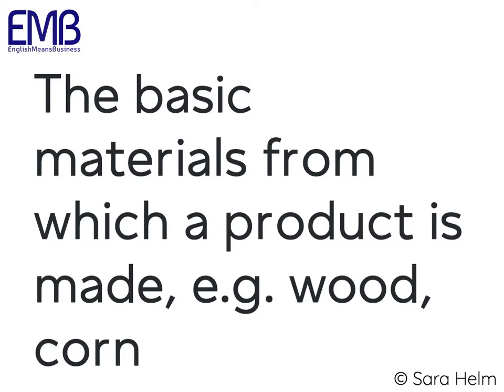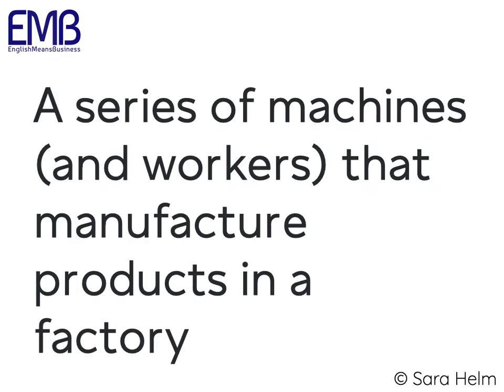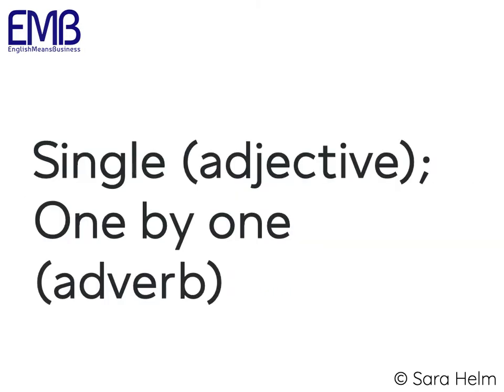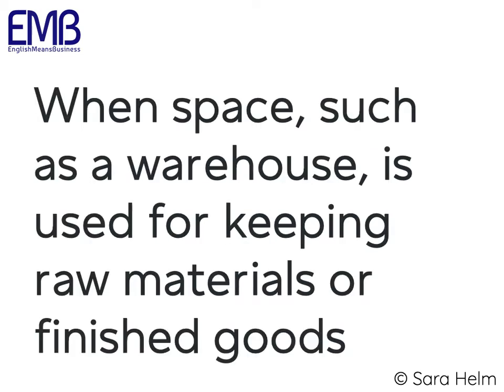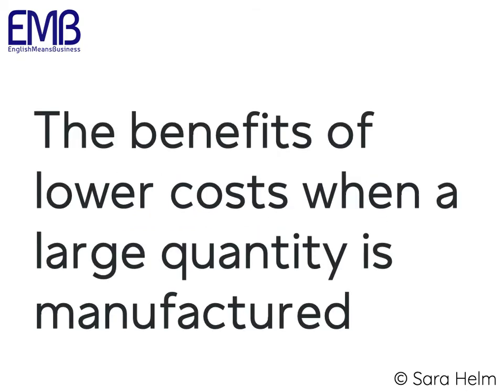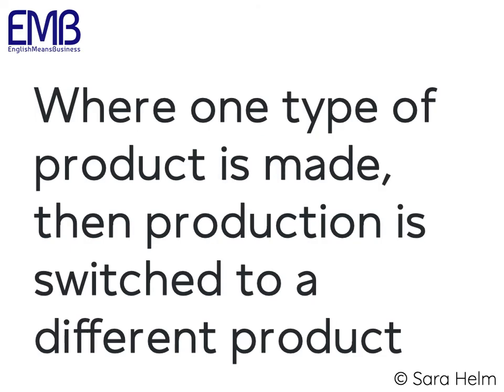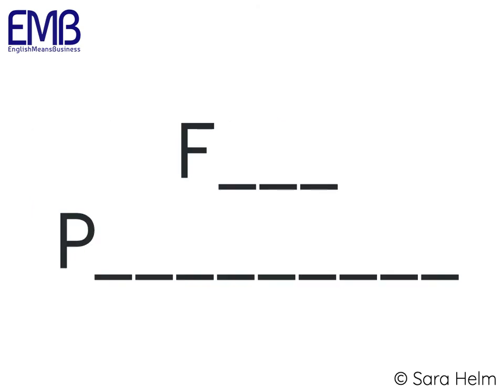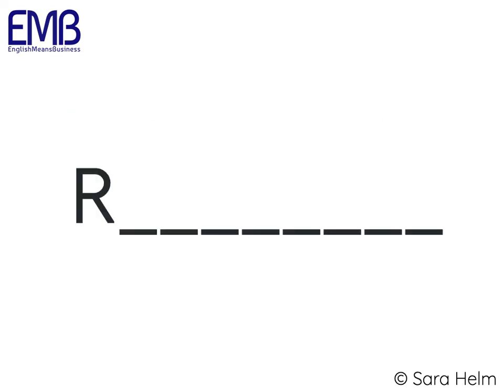Production Processes English Vocabulary Test plus HINTS GCSE Business 9-1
Test your English language Production Processes vocab. HINTS provided. UK GCSE Business 9-1
Terms in alphabetical order: Assembly Line; Automation; Batch Production; Bespoke; Continuous / Continuously; Economies of Scale; Flow Production; Individual / Individually; Job Production; Made to Order; Manufacturing; Mass Production; Mechanical Breakdown; One-off; Production Process; Raw Materials; Resetting; Storage